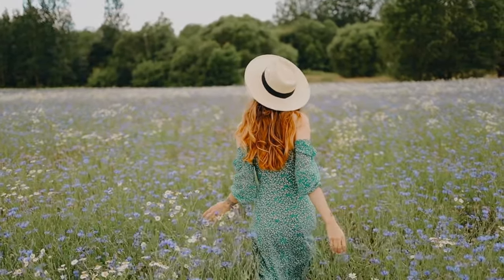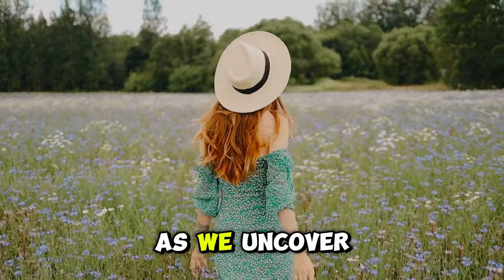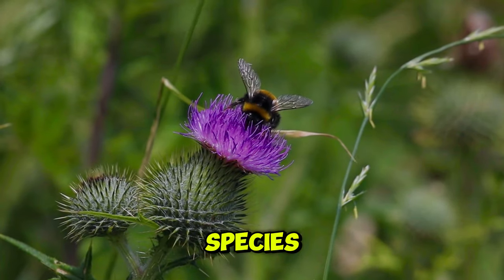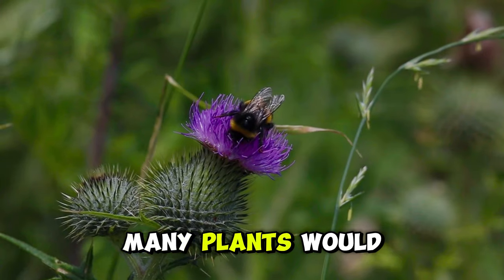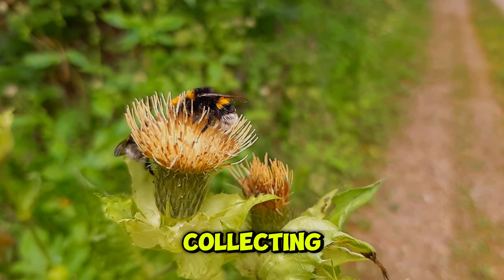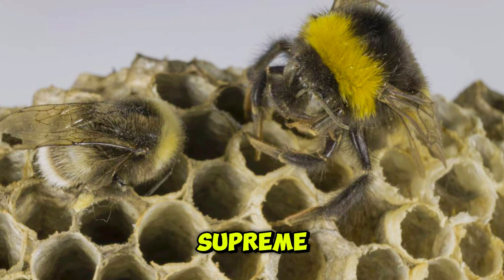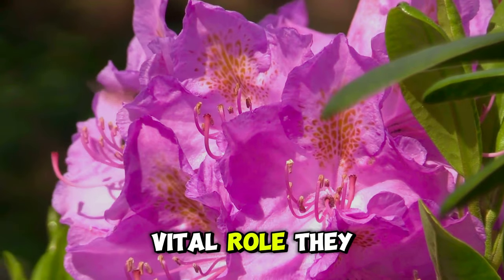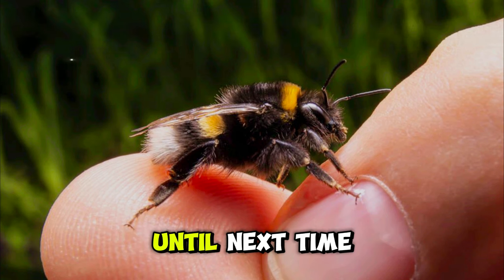Why Bumblebee is the Most Powerful Transformer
Welcome to Curiosity Chapters, where we embark on a journey of exploration and discovery! Join us as we delve into the mysteries of the natural world, unravel the secrets of science, and marvel at the wonders of history and culture. Each video aims to ignite your curiosity and inspire a thirst for knowledge. Come along as we uncover fascinating stories, share captivating insights, and celebrate the beauty of our world. Get ready to expand your mind and feed your curiosity!"

vidIQ:
🎉 vidIQ is an amazing tool that helps YouTubers like me optimize our videos for success. If you're a content creator looking to grow your channel, I highly recommend checking it out.

InVideo:
If you're looking for an awesome video editing tool, check out InVideo